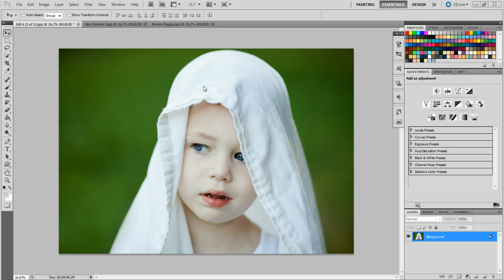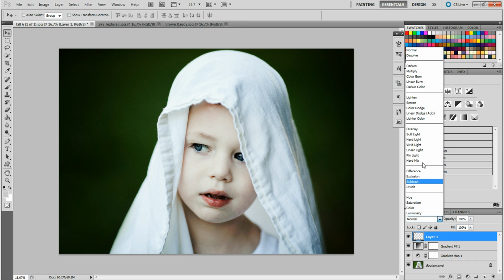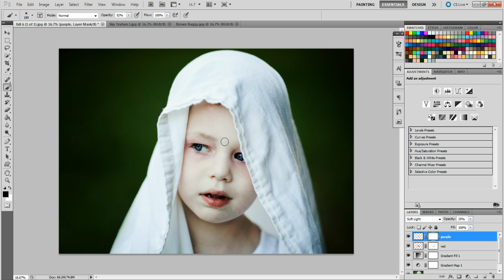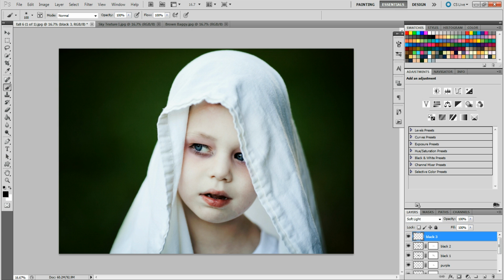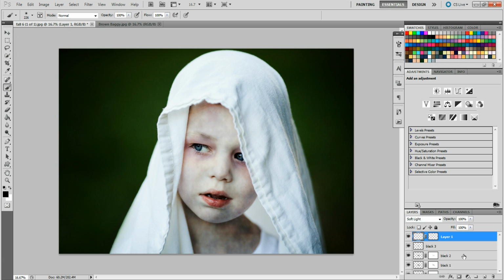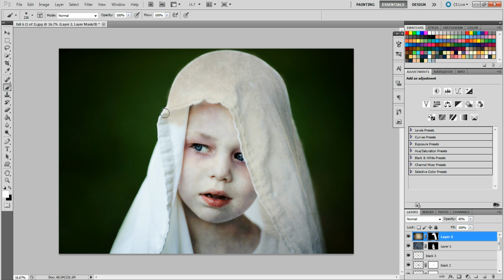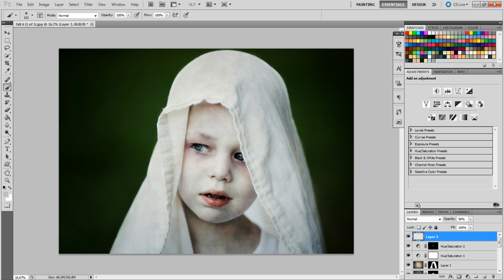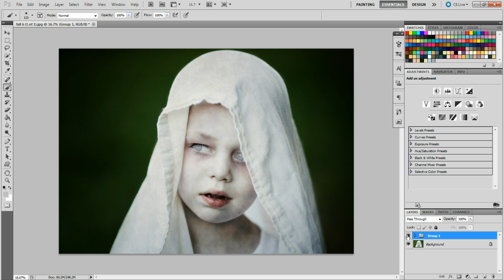Halloween Zombie Fun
Learn some fun techniques for a zombie effect in Photoshop. Subtle yet fun! Come learn something new today=]

Free sky texture...

Free brown bag texture...